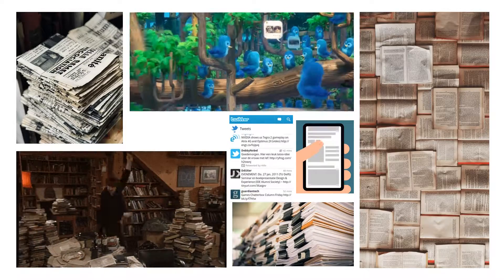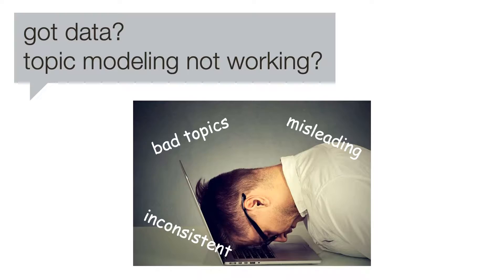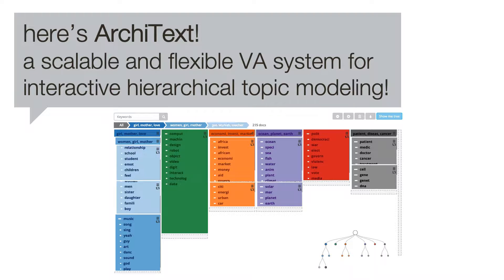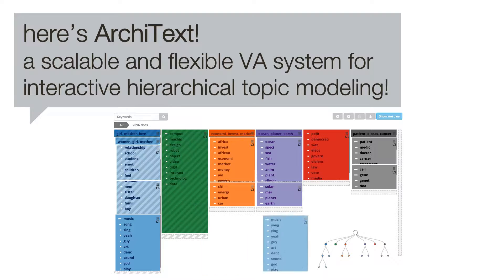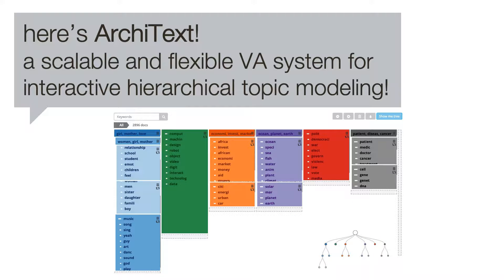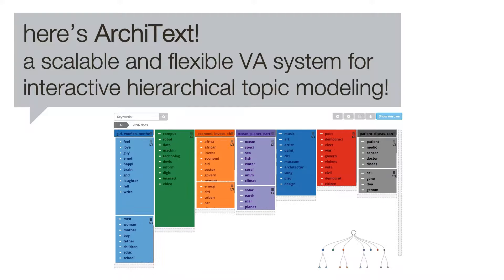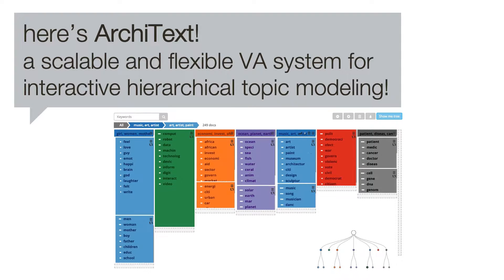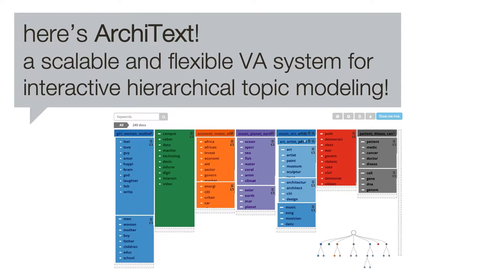ArchiText: Interactive Hierarchical Topic Modeling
Authors: Hannah Kim, Barry Drake, Alex Endert, Haesun Park
Human-in-the-loop topic modeling allows users to explore and steer the process to produce better quality topics that align with their needs. When integrated into visual analytic systems, many existing automated topic modeling algorithms are given interactive parameters to allow users to tune or adjust them. However, this has limitations when the algorithms cannot be easily adapted to changes, and it is difficult to realize interactivity closely supported by underlying algorithms. Instead, we emphasize the concept of tight integration, which advocates for the need to co-develop interactive algorithms and interactive visual analytic systems in parallel to allow flexibility and scalability. In this paper, we describe design goals for efficiently and effectively executing the concept of tight integration among computation, visualization, and interaction for hierarchical topic modeling of text data. We propose computational base operations for interactive tasks to achieve the design goals. To instantiate our concept, we present ArchiText, a prototype system for interactive hierarchical topic modeling, which offers fast, flexible, and algorithmically valid analysis via tight integration. Utilizing interactive hierarchical topic modeling, our technique lets users generate, explore, and flexibly steer hierarchical topics to discover more informed topics and their document memberships.